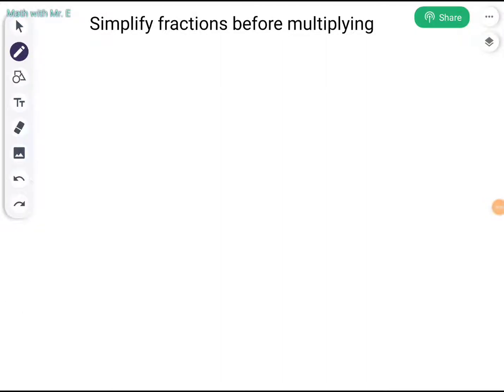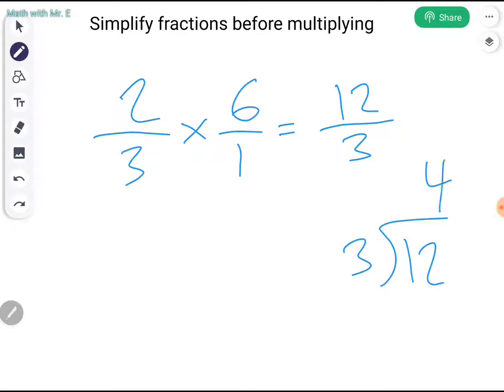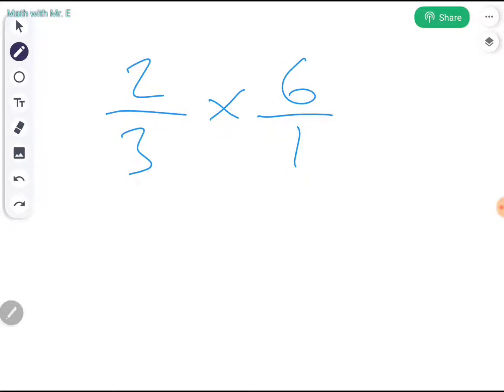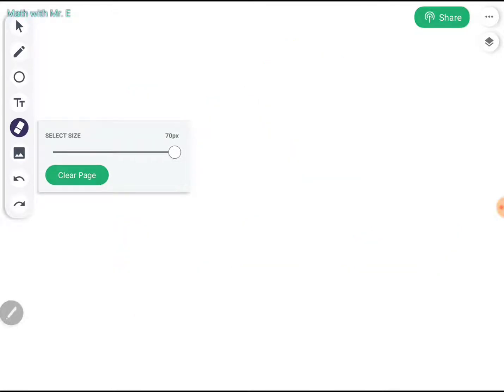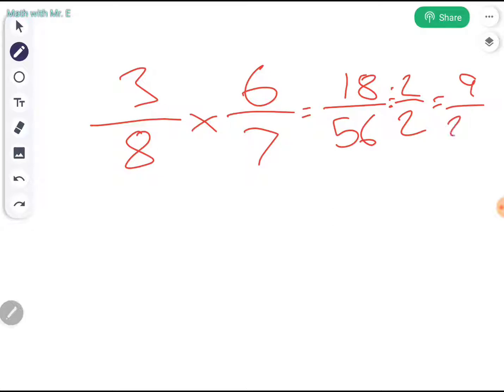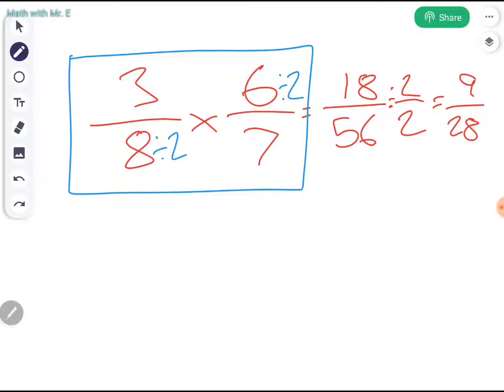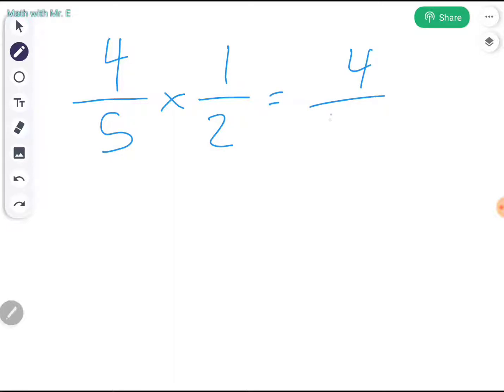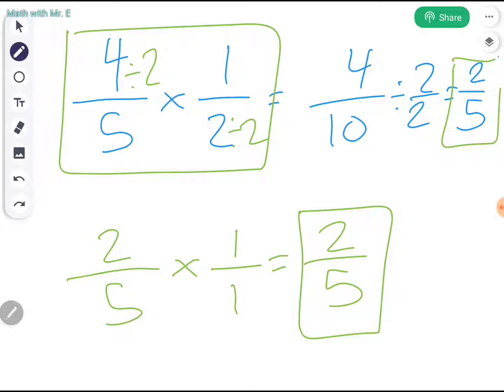Simplify Fractions Before Multiplying